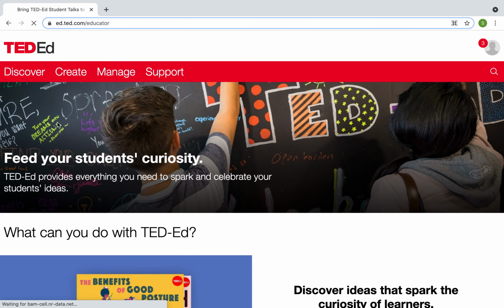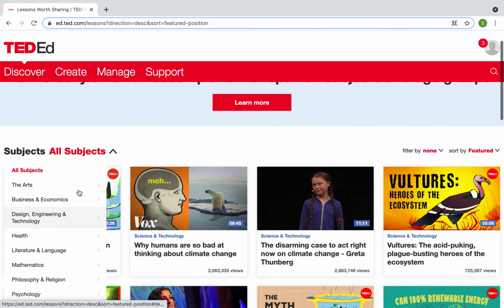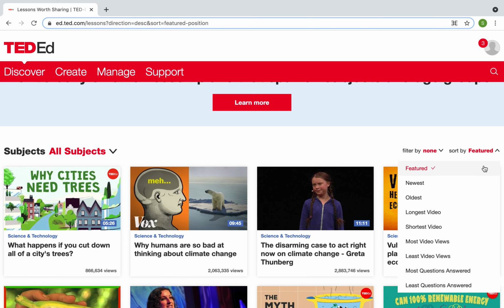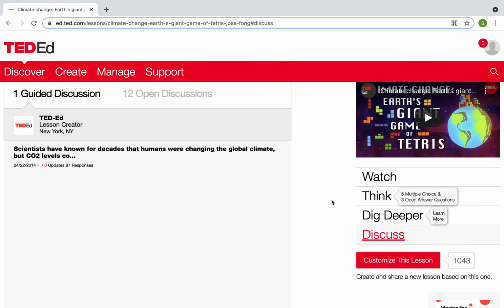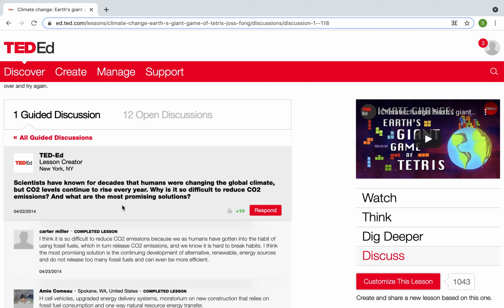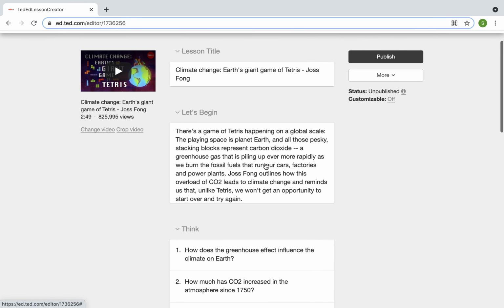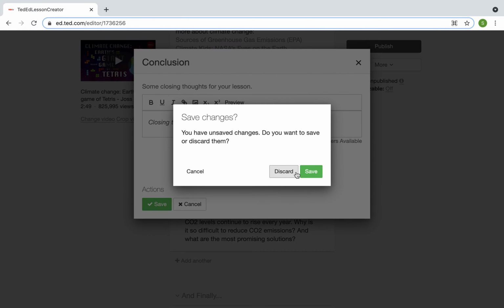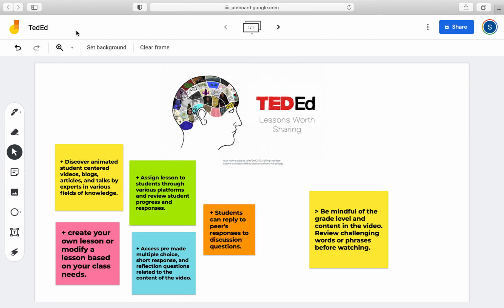How to use TEDED resources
This video will review how to use the resources available on ed.ted.com.